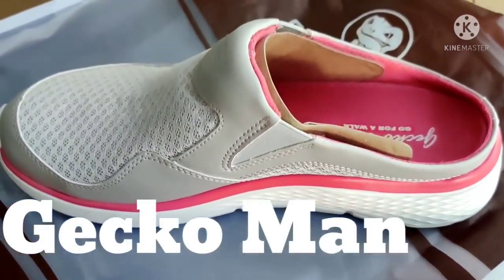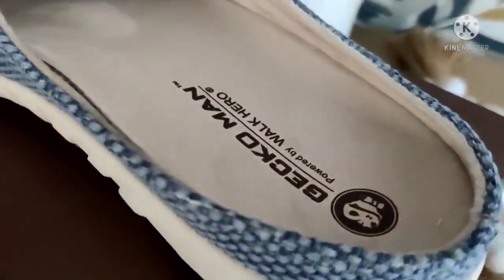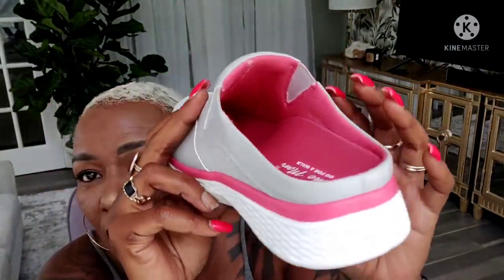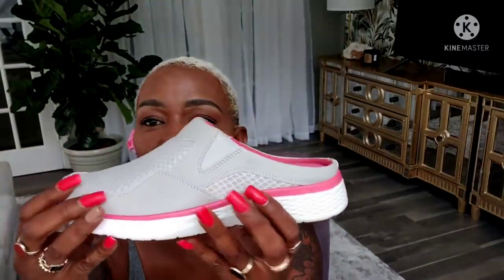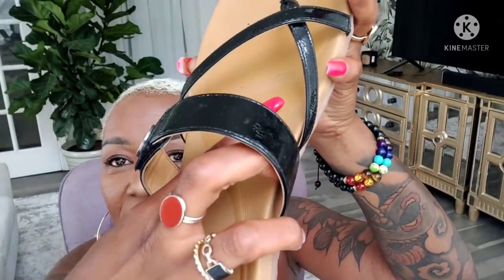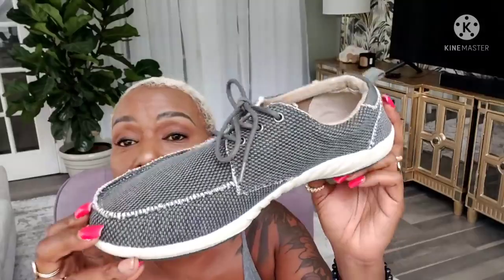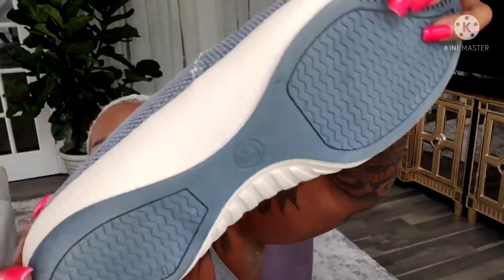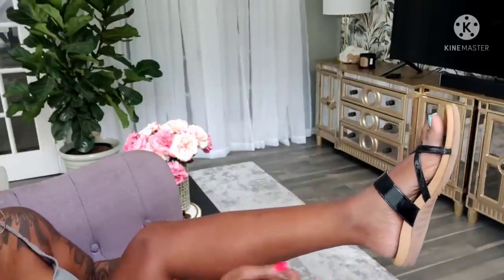GECKO MAN | Shoes Review from *SHARON SHE SO FABULOUS*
How about trying on these pairs of shoes from Geckoman store?

Why try to put yourself in someone else’s shoes when you can put yourself in a pair of Geckoman shoes? (Fully lined for comfort) cross forward around your ankle & easily buckle for a custom fit to your feet. And it looks AMAZING on the foot! Head to the link to shop the amazing styles.

All Product :
1. Women's Adjustable Leather Sandals With Arch Support
2. Women's Slip-On Slipper With Arch Support
3. Men's House Slippers With Arch Support
4. Men's Lace Up Loafer Shoes With Arch Support